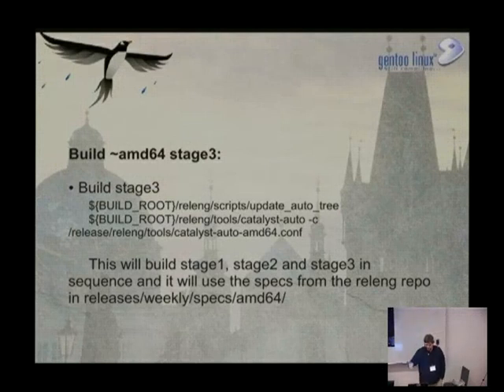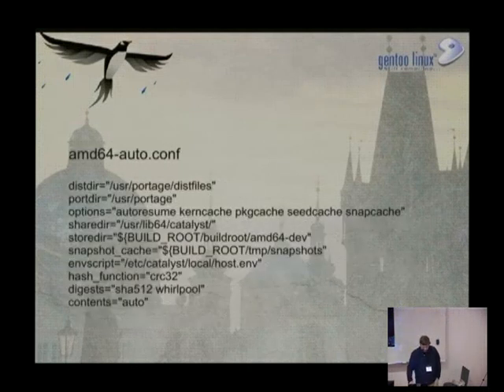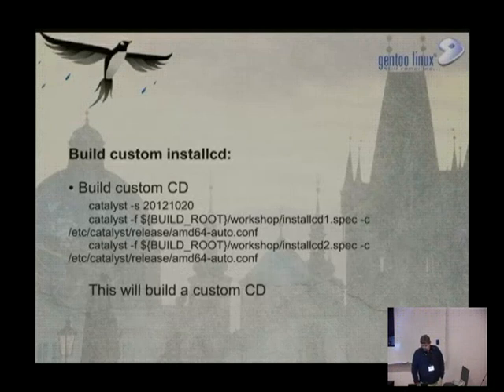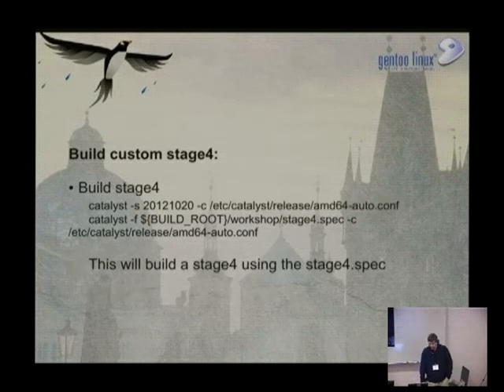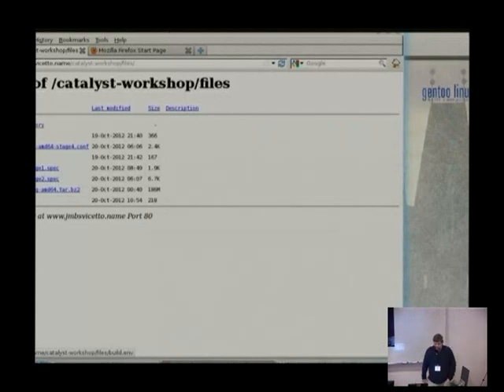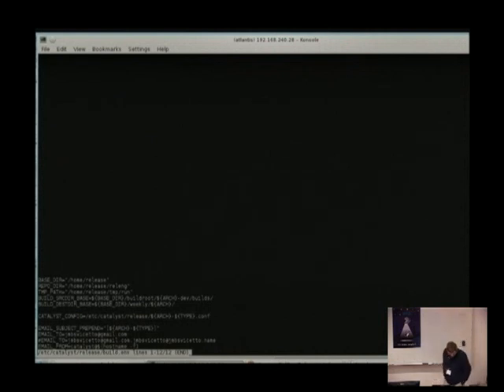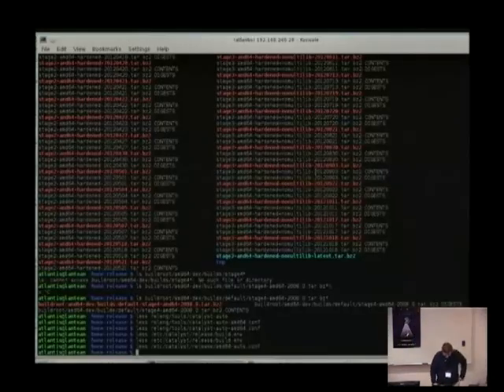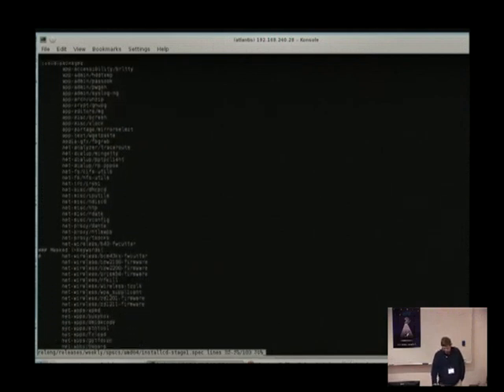Jorge Manuel B.S. Vicetto: Using Catalyst to create a custom stage and ISO (part 1)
Jorge Manuel B.S. Vicetto: Using Catalyst to create a custom stage and ISO (part 1) from openSUSE. Like this? Watch the latest episode of openSUSE on Blip!

The workshop will show how to use catalyst to create custom targets for stages and ISOs. The talk will focus on 2 or 3 specific examples that can be used as the basis for users to create their own custom releases and present a configuration for catalyst to create.